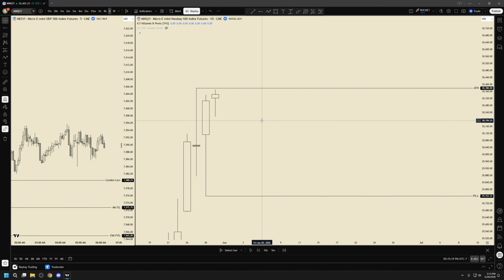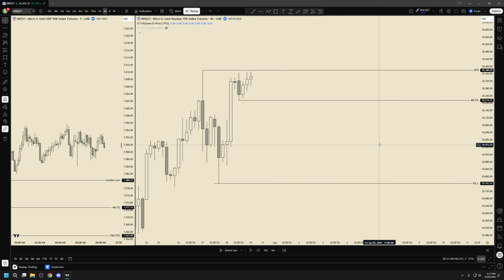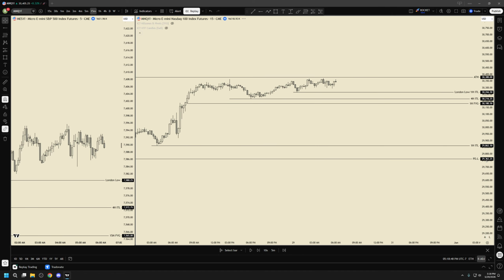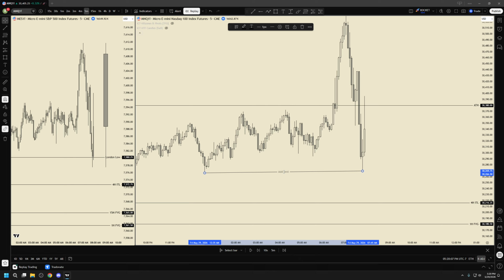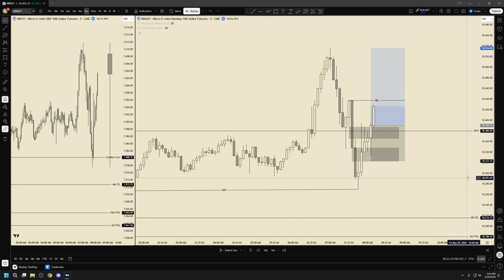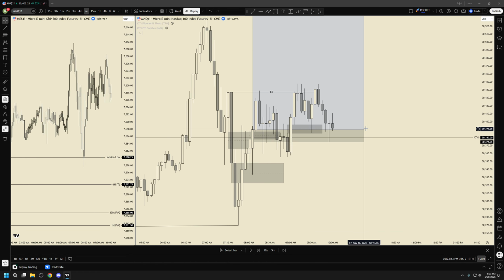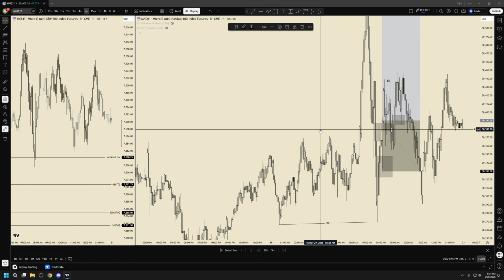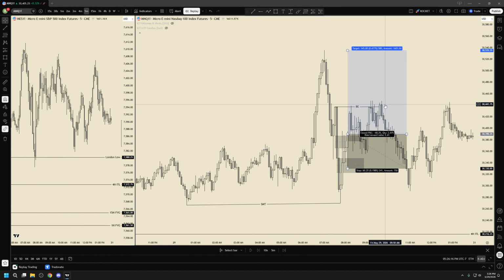The Importance of Implementing a Breakeven (Trade Recap)